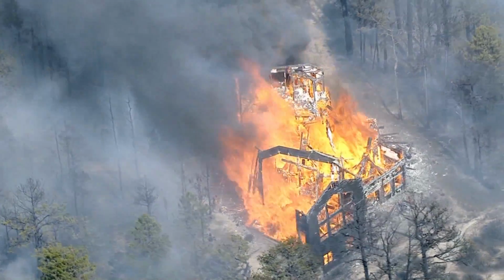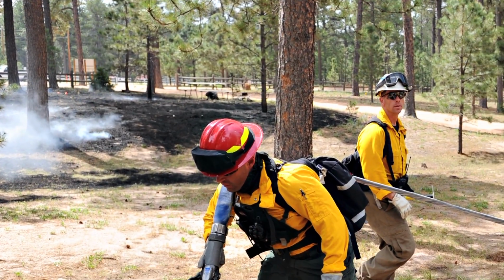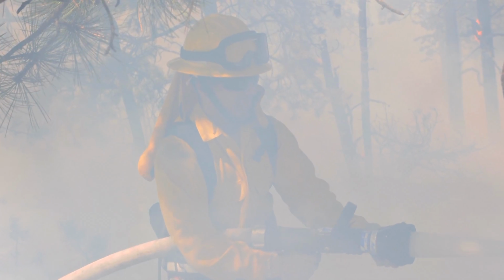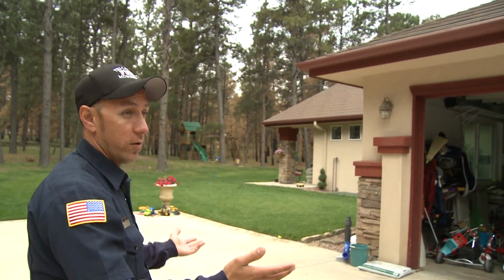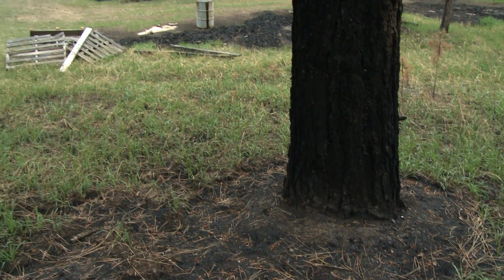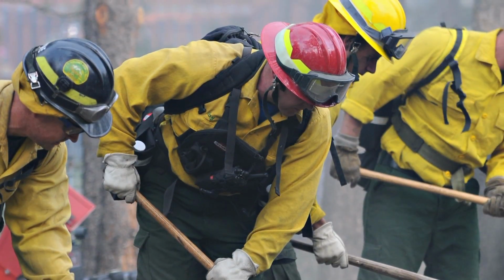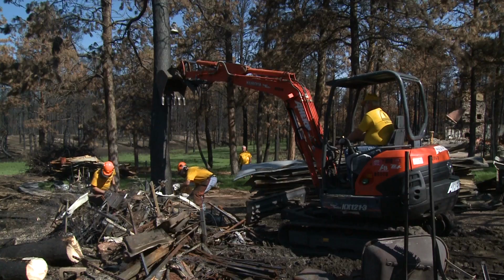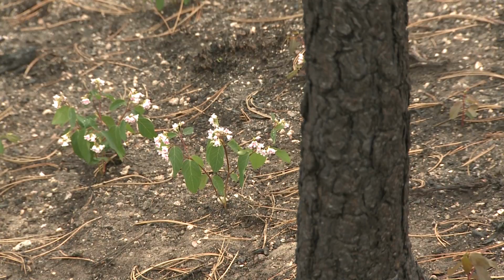The Black Forest Fire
Two lives were lost, nearly 500 homes destroyed and many more were damaged. Parts of the landscape were drastically changed by the most devastating fire in Colorado history. This video was produced by the Pikes Peak Wildfire Prevention Partners to remind us of some of the things we might learn from this tragic event.